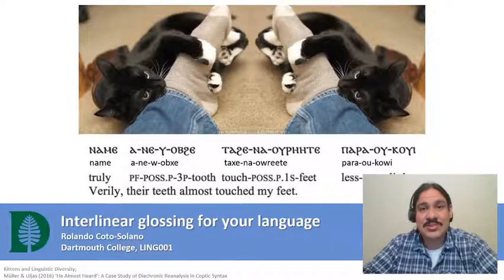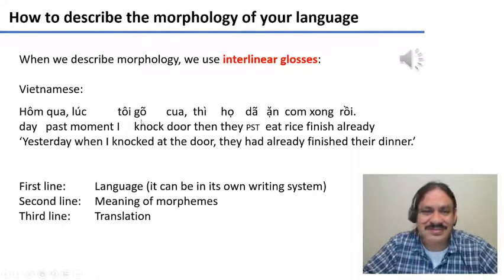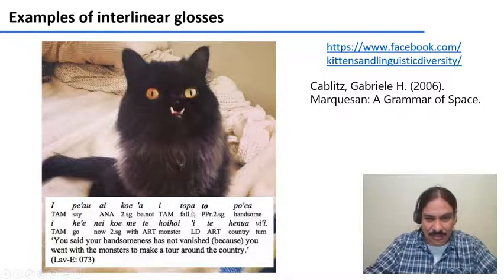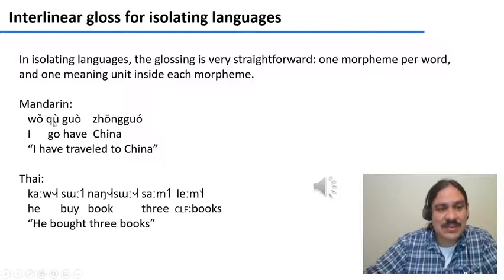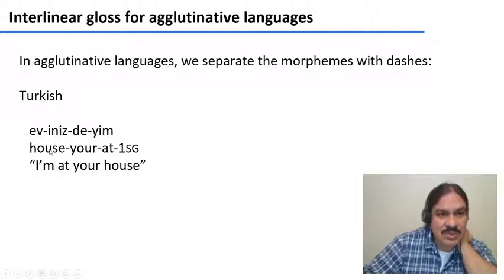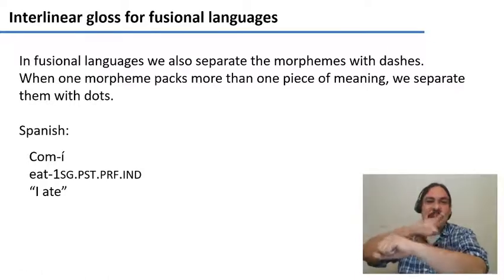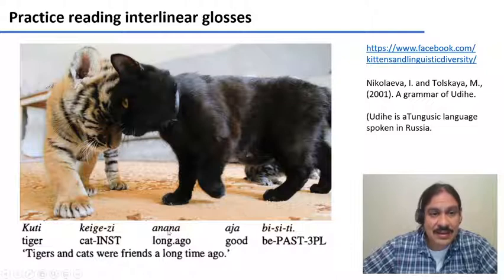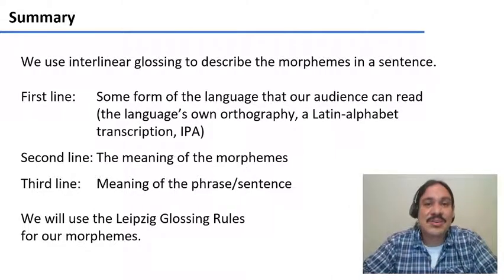Interlinear glossing for your language (IntroLing 2020F.W04.13)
Week 04, Video 13: X-Bar: Interlinear glossing for your language